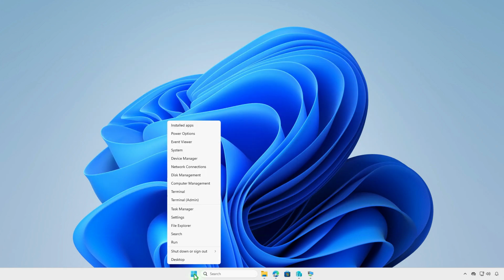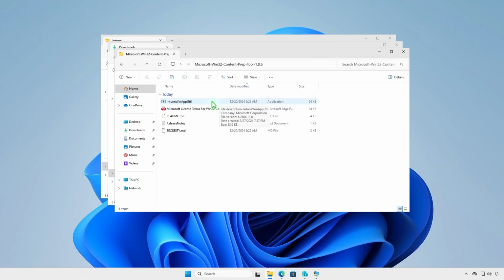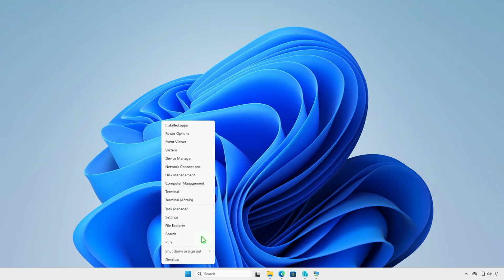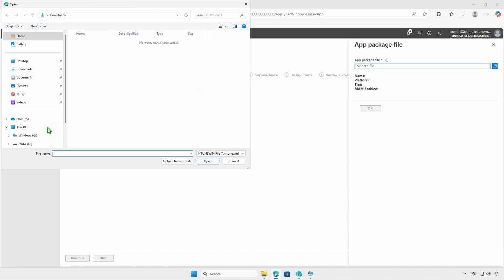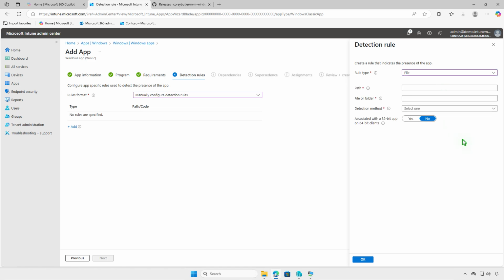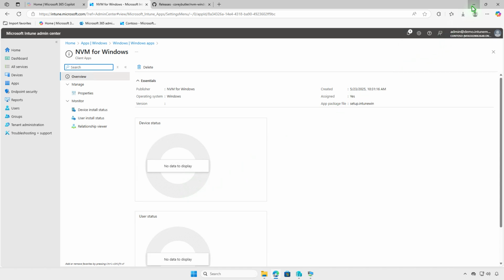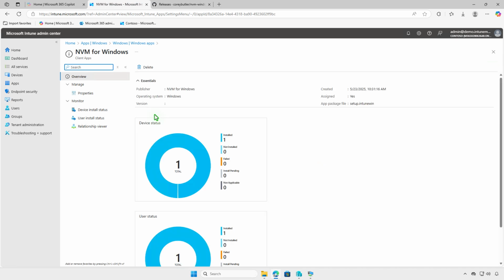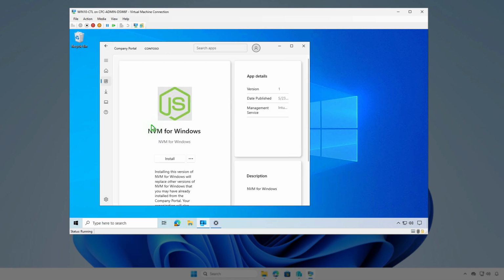Deploy NVM for Windows via Microsoft Intune | Step-by-Step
Learn how to deploy NVM for Windows using Microsoft Intune with this step-by-step application deployment tutorial. Discover how to package Node Version Manager (NVM) as a Win32 app, configure installation settings, and deploy it to managed Windows devices.

NVM for Windows allows developers to install, switch, and manage multiple Node.js versions. Deploying NVM through Microsoft Intune helps IT administrators standardize development environments and simplify software distribution across enterprise Windows devices.

📌 What You'll Learn:
• How to download NVM for Windows from its official GitHub repository
• How to prepare the NVM installer for Microsoft Intune deployment
• How to package NVM using the Microsoft Win32 Content Prep Tool
• How to create a Win32 application in the Intune admin center
• How to configure installation requirements and detection rules
• How to assign NVM to users or device groups
• How to monitor deployment status and verify successful installation

⏱️ Video Chapters:
00:00 Introduction
00:30 NVM for Windows Overview
01:00 Download NVM for Windows
02:00 Prepare the Installation Package
03:00 Convert Installer to Intunewin Format
04:00 Create a Win32 App in Microsoft Intune
05:00 Configure Install and Uninstall Commands
06:00 Configure Requirements and Detection Rules
07:00 Assign the Application to Devices
08:00 Monitor and Verify NVM Deployment
09:00 Final Tips and Conclusion

Note: Chapter timestamps are placeholders. Update them to match the actual video before publishing. Silent installation parameters and detection rules should be validated against the NVM for Windows version used in your deployment.

💬 Have you deployed NVM for Windows using Microsoft Intune? Share your experience or deployment questions in the comments below!